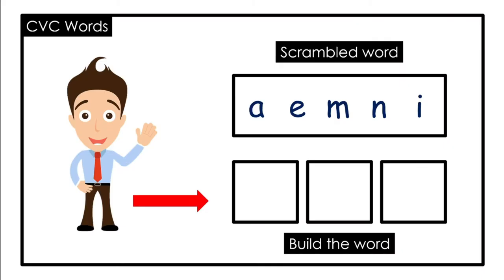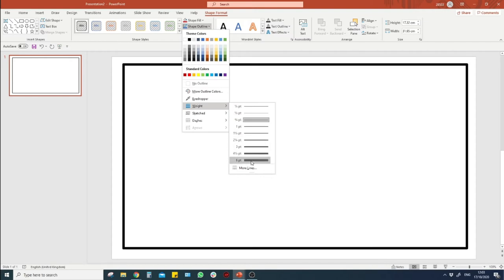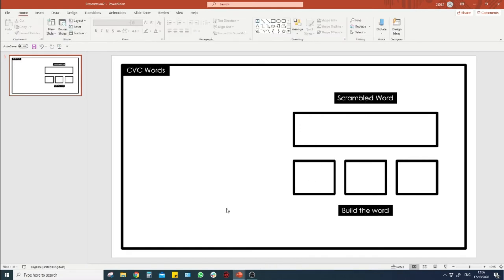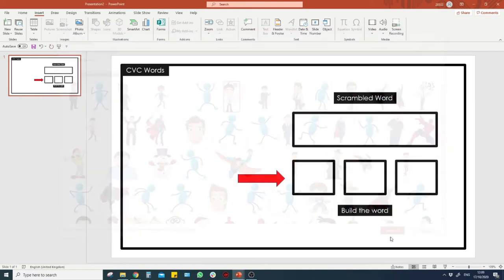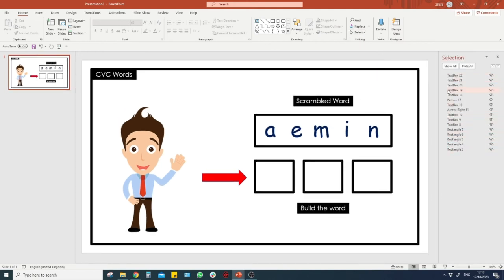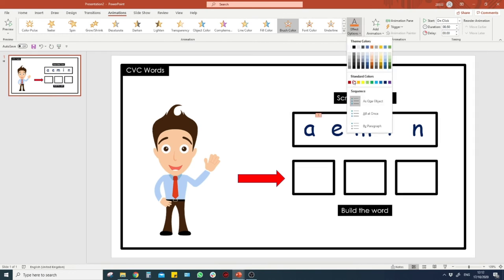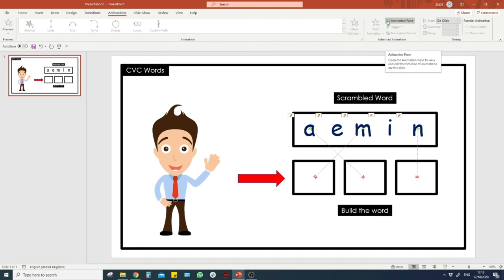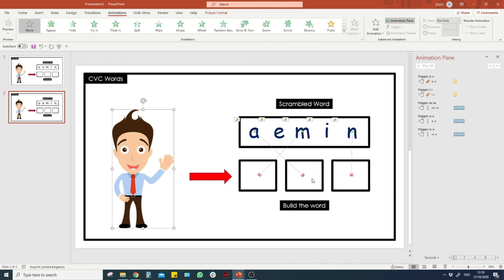How To Create an Interactive Word Game in Powerpoint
How To Create a CVC Interactive Word Game in Powerpoint.

This video tutorial will show you have to create an interactive game using PowerPoint. It is a great game to help learn different spellings and to make the process interactive and enjoyable.